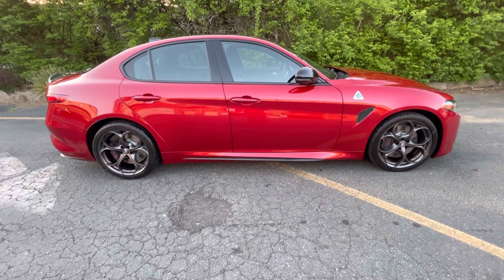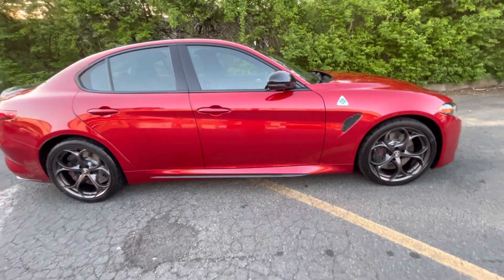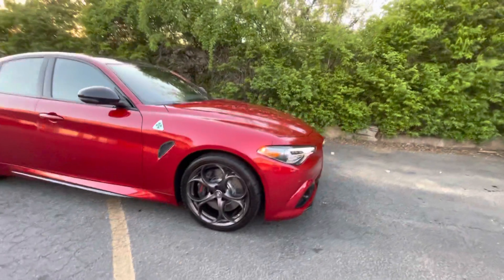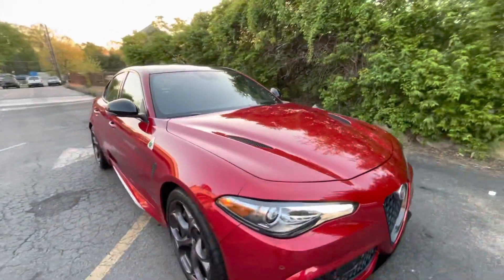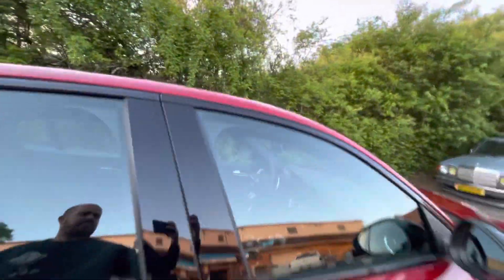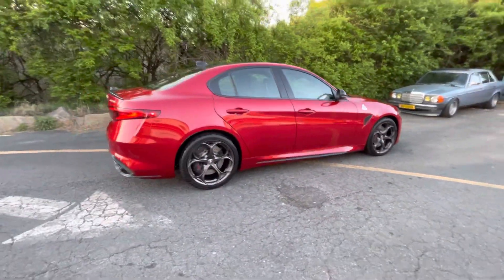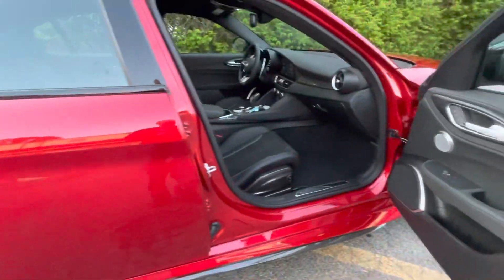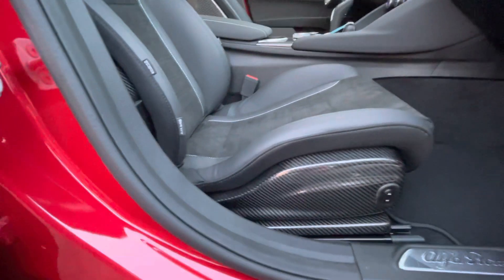2023 Alfa Romeo Guilia Quadrifoglio